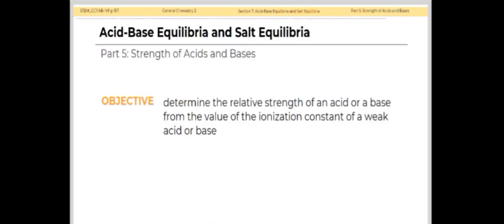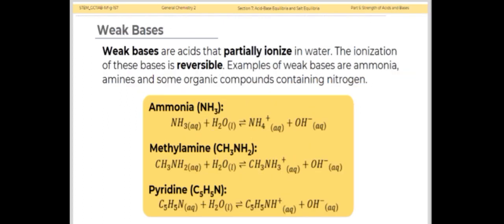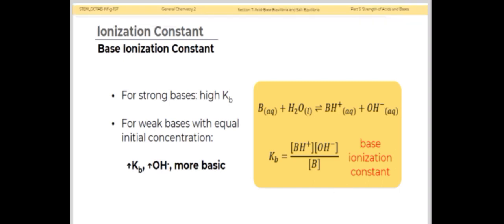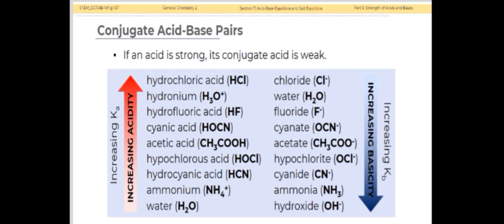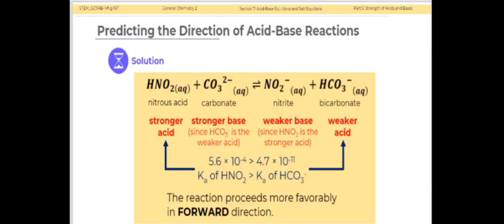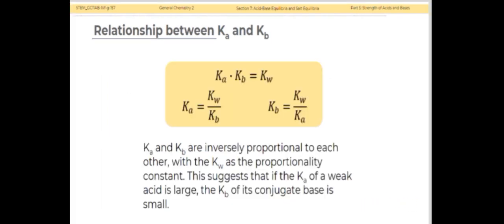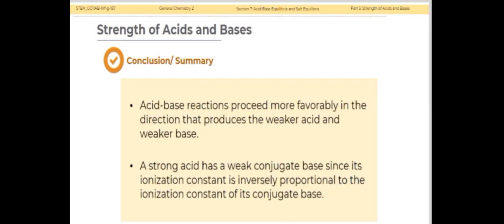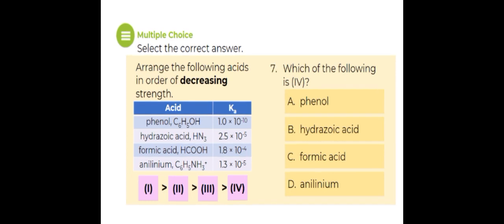Part 5 Strength of Acids and Bases